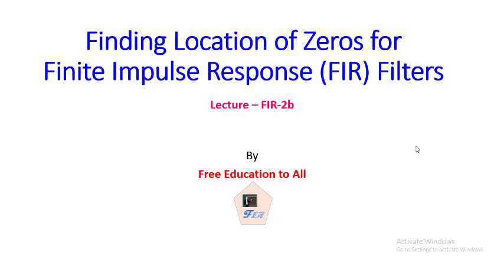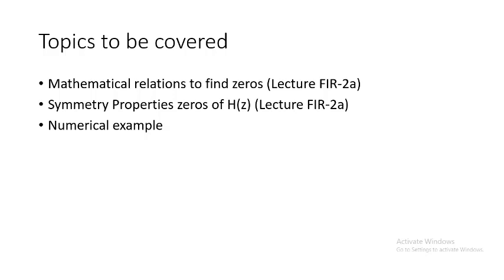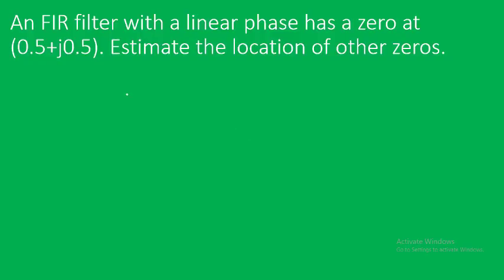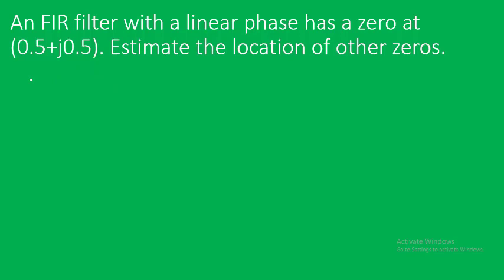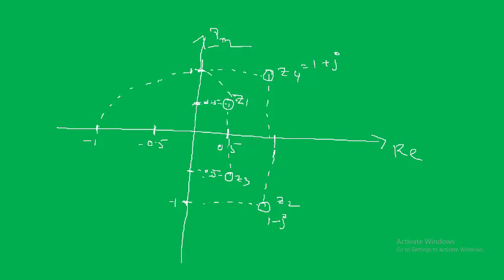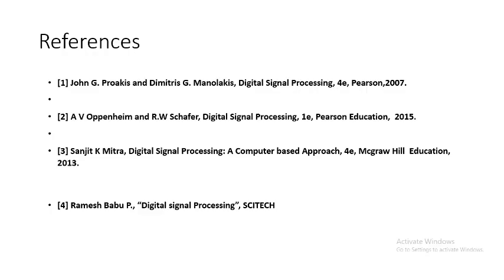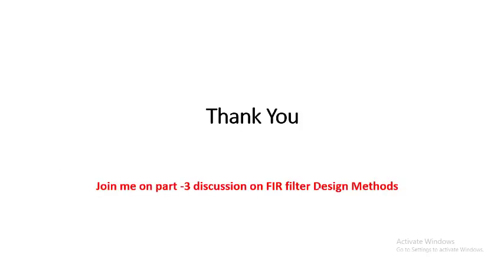FIR Filter Lecture-2b Finding location of Zeros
A numerical example is solved to find location of zeros of FIR filter.